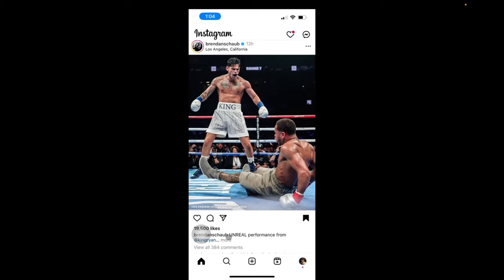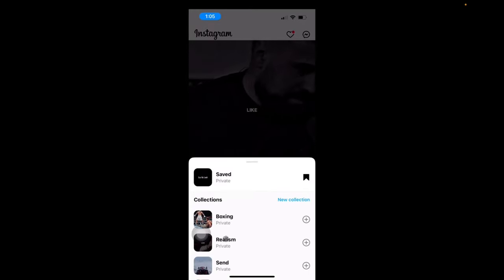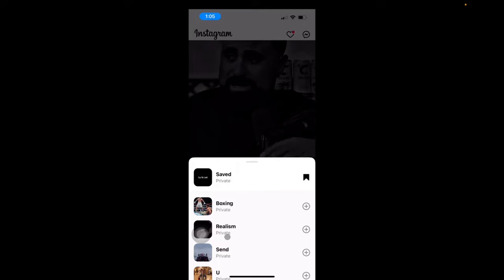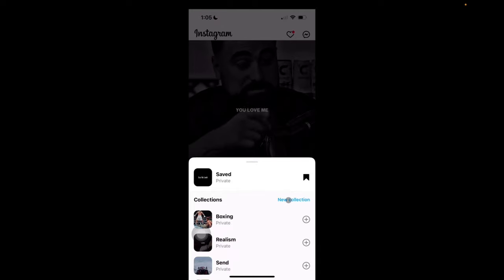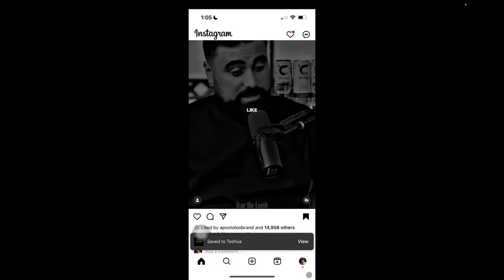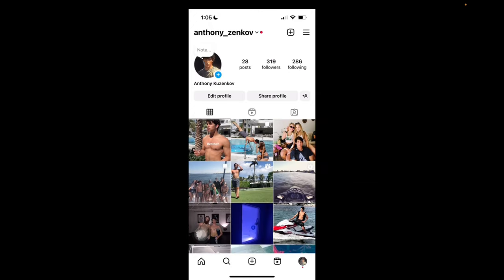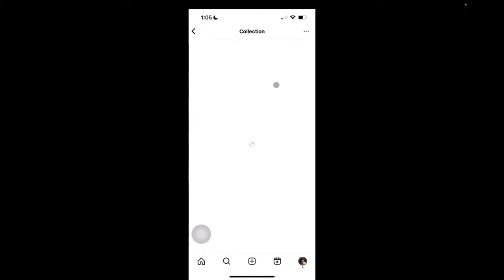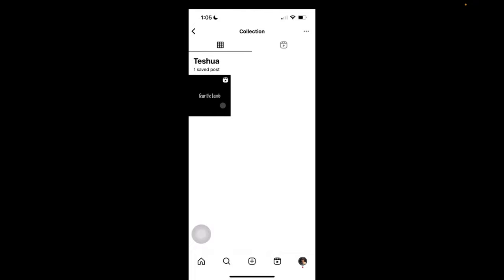How To Save Posts - Telegram 2024!